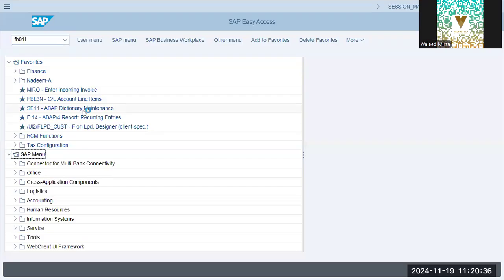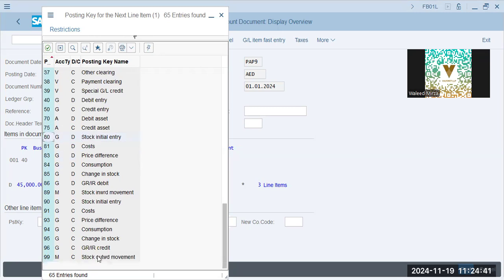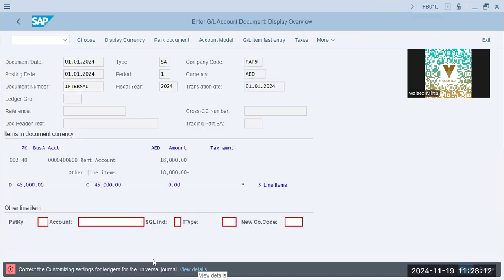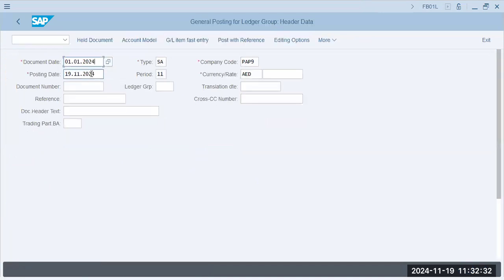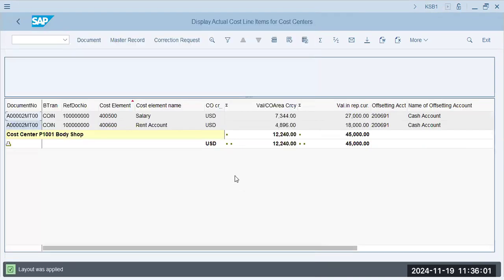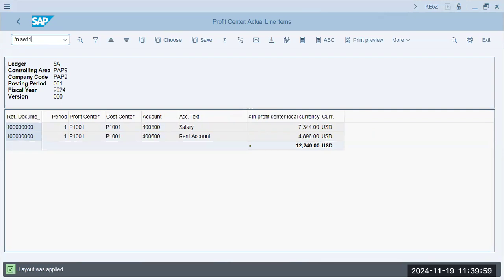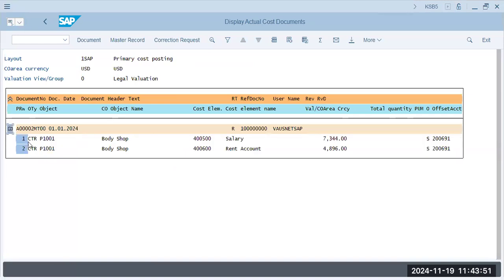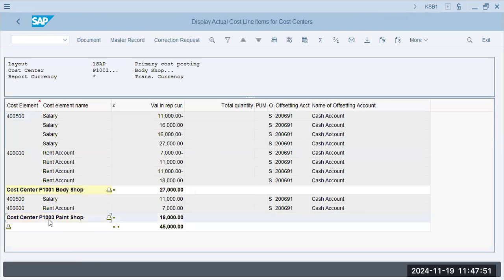SAP FICO: GL Entries, Ledger Configuration, and ACDOCA Reports | Cost & Profit Center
Master the essentials of SAP FICO in this comprehensive tutorial by VAUSNET. Learn about General Ledger (GL) entries, ledger configuration, and generating detailed ACDOCA reports. This video also covers cost center and profit center reporting, helping you gain a complete understanding of SAP's financial and controlling modules. Perfect for both beginners and experienced professionals.

VAUSNET has been an ERP, digital marketing, and lead generation company for over three years, specializing in: